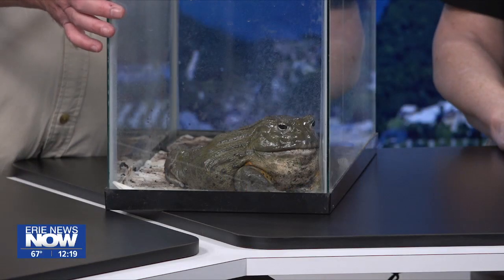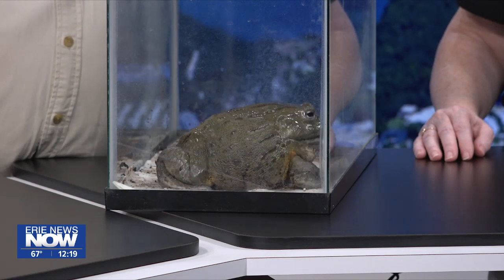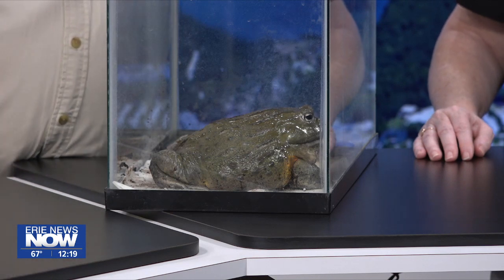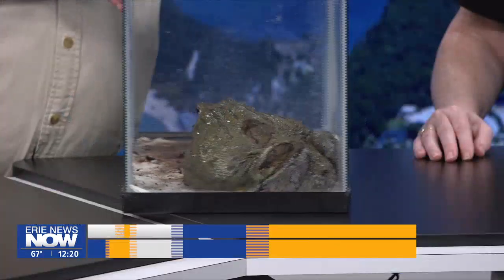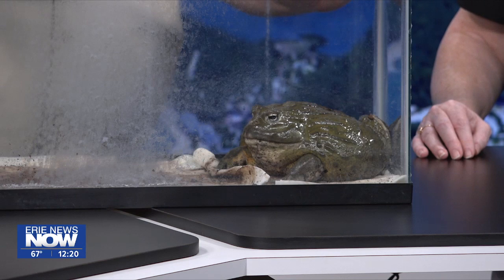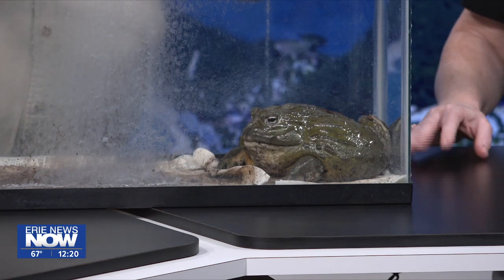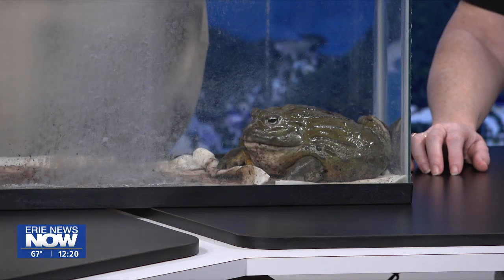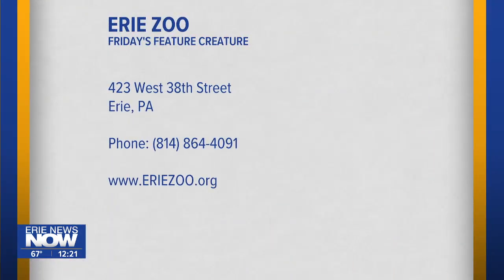African Bullfrog: Friday Feature Creature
Scott Mitchell and an African Bullfrog from the Erie Zoo join Amanda Post for this week's Friday Feature Creature segment.